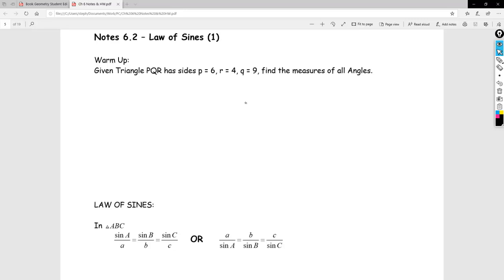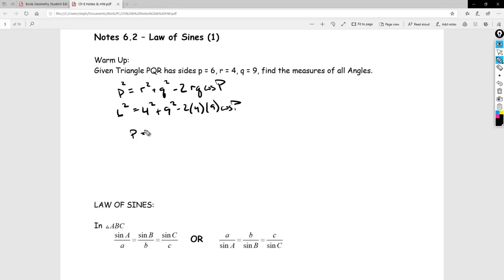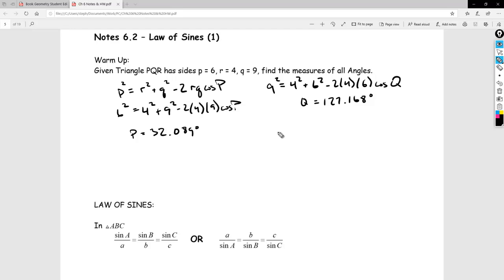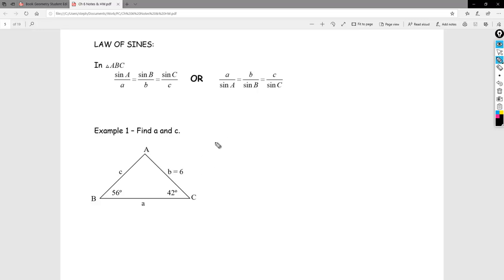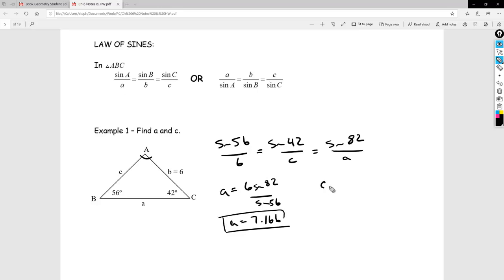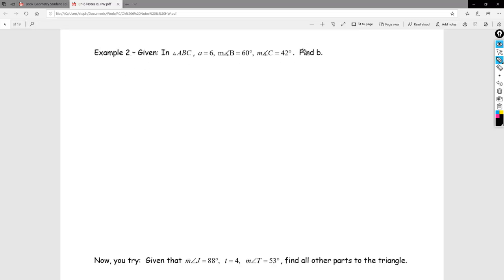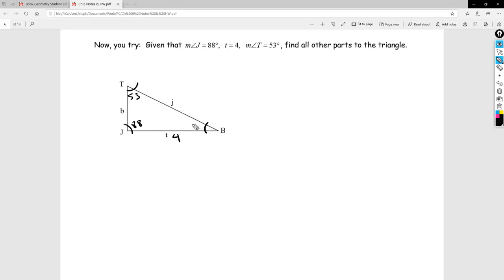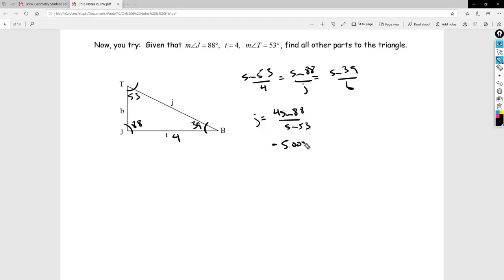6.2 Law of Sines